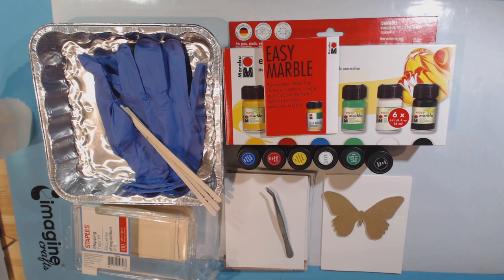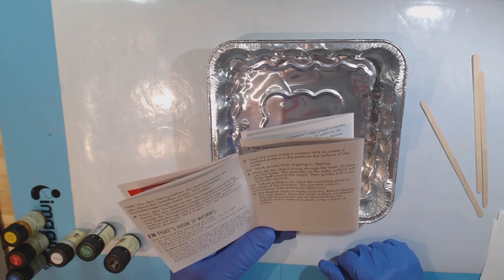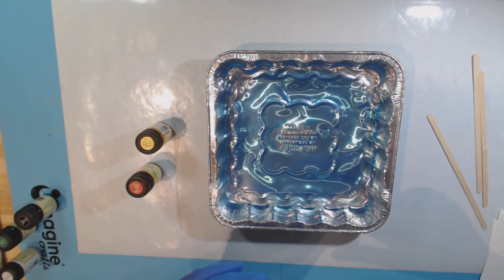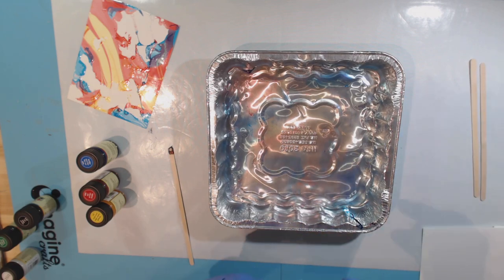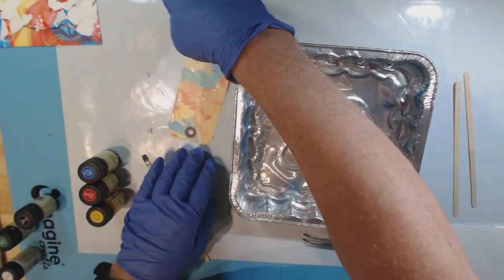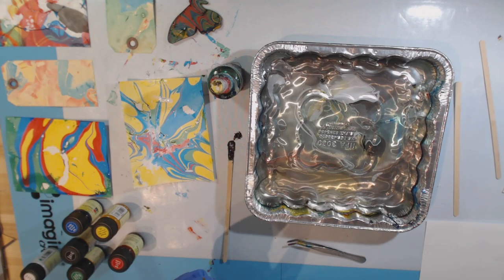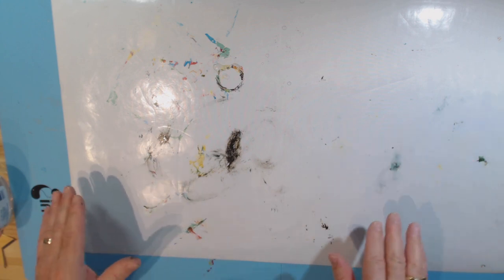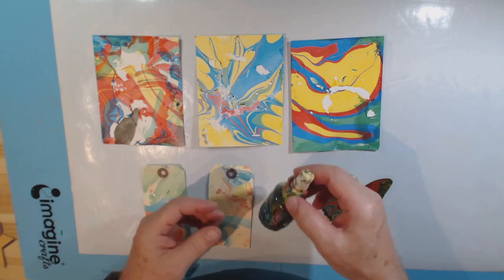Bland Designs- Easy Marble by Marabu Review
I try out the Easy Marble Kit by Marabu for creating marbleized papers and objects.